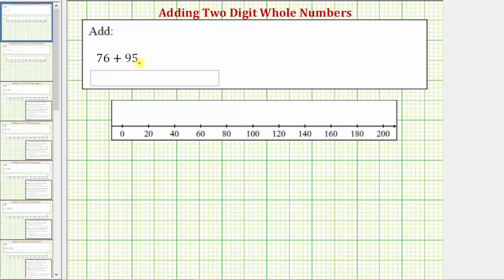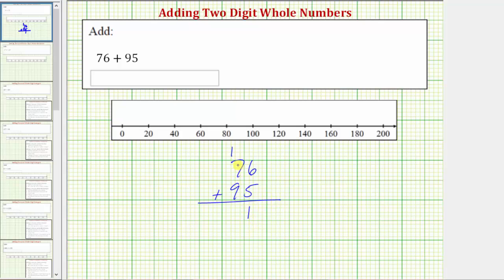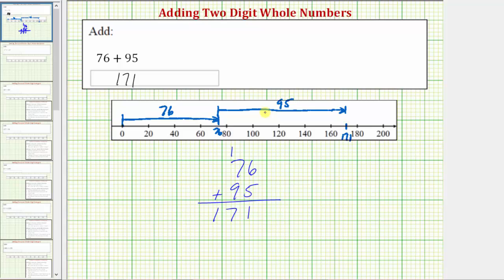Ex: Add Two Digit Whole Numbers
This video explains how tho add two to digit whole numbers.  The sum is also shown on the number line.